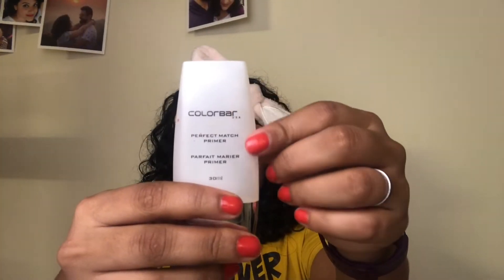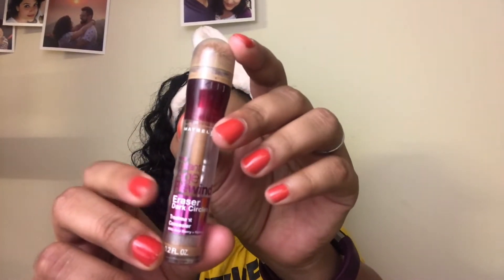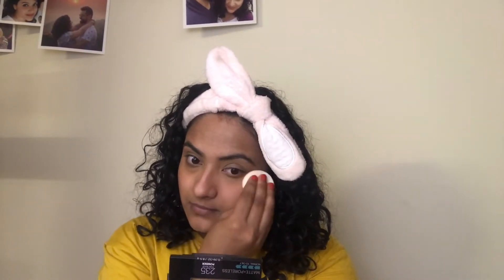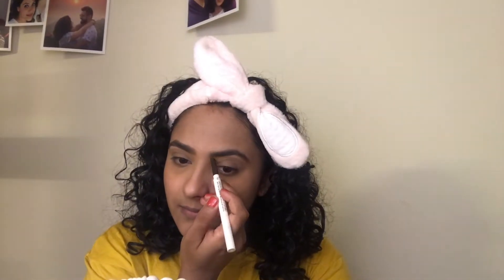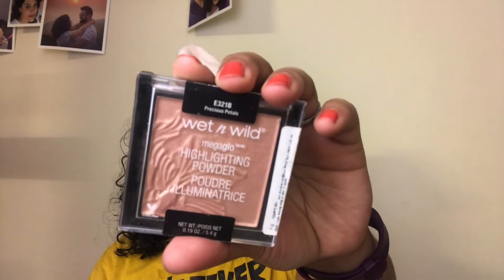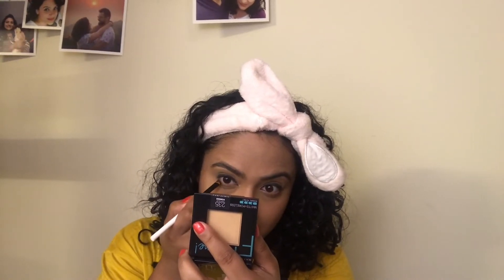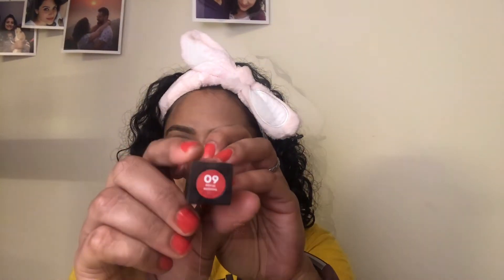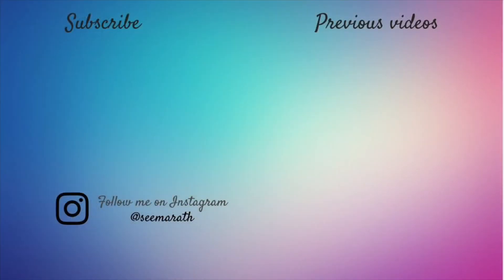Date Night Makeup Look | Easy & Affordable | Using Budget-friendly Indian Products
Hello lovelies,

Here’s a super easy, quick and budget-friendly makeup tutorial for a date night look for you all. I have used affordable products that are easily available in India. This date night makeup look can be created in less than 10 minutes.

Revlon Highlighting Palette (Bronze Glow)

I couldn’t find the Colorbar angle eye shadow brush as a single product and that is why I have provided the link to the eye shadow brush kit by Colorbar. The Faces eye shadow palette and the Colorbar Blush is out of stock. Maybe because they have stopped the production but you can use these products instead: